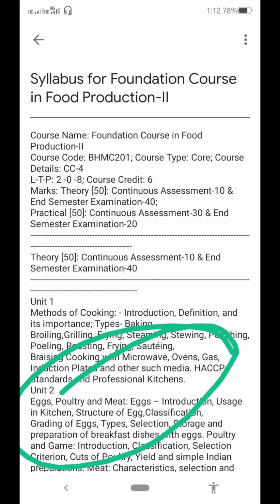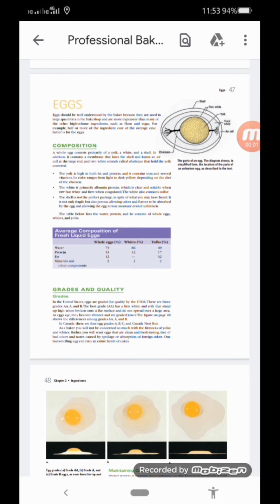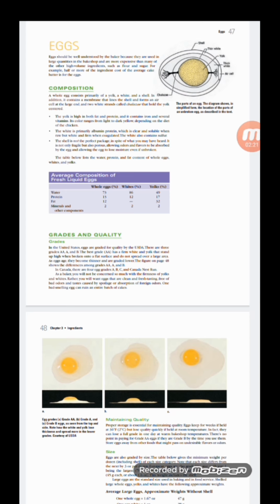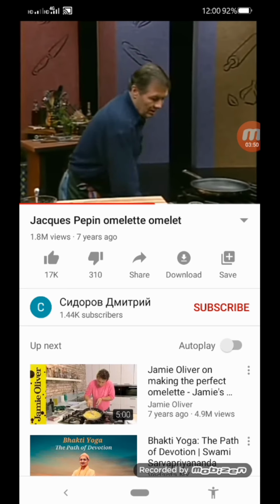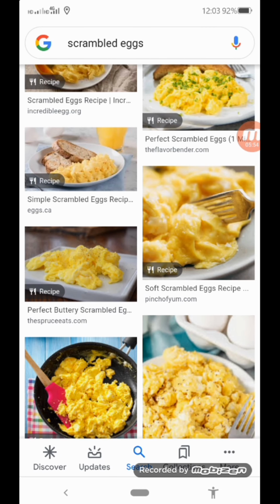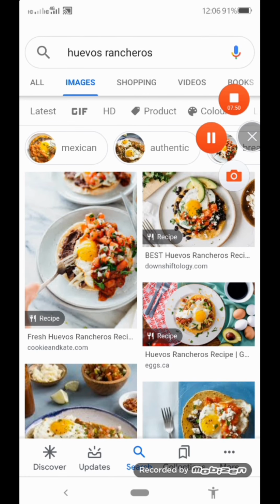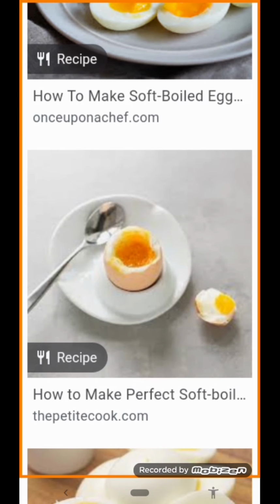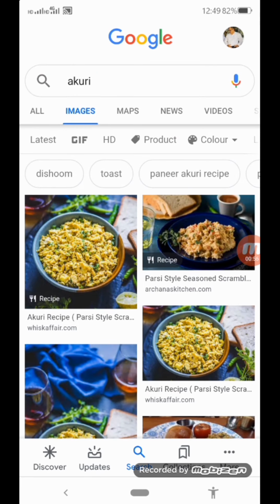Ande ka Funda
Should take you through fundamentals of understanding Eggs.